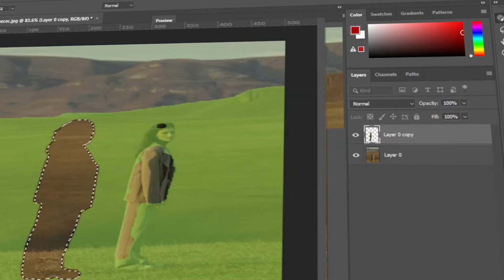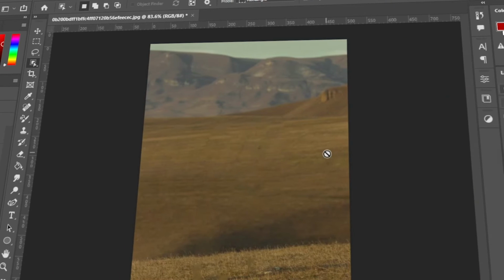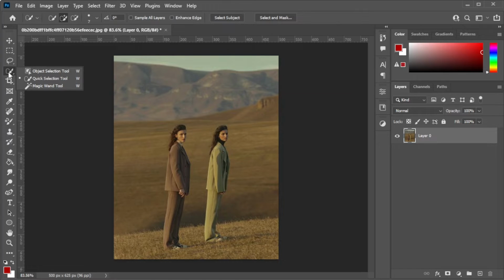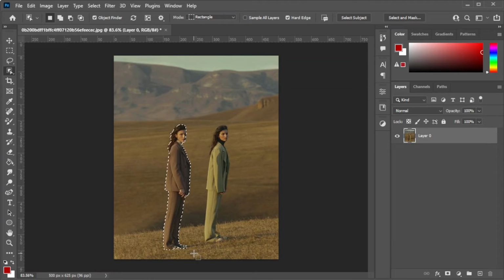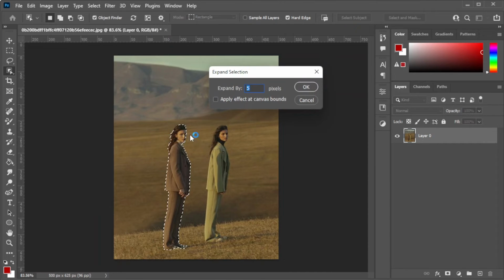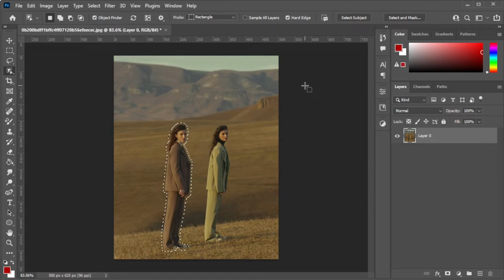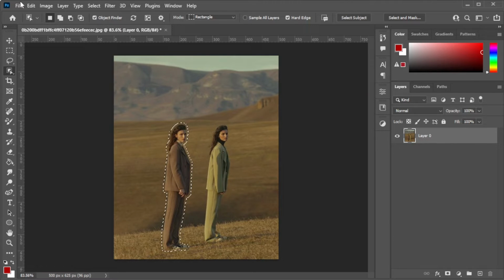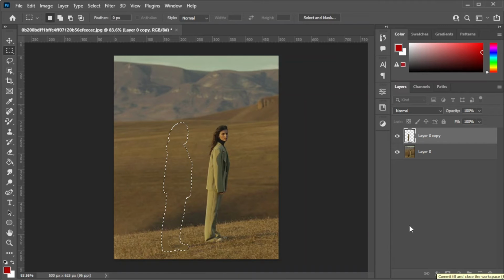How to REMOVE PEOPLE (like they were never there) in PHOTOSHOP!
Want to remove a person from a photo and make it look like they were never there? In this quick tutorial, you'll learn exactly how to do just that!  Watch this short 2 1/2 minute video to learn how.

0:00 (Intro) Remove People in Photoshop
0:16 Object Selection
0:44 Expand Selection Settings
1:05 Content-Aware Fill
1:31 Cleaning up with the Clone Tool
2:10 Final Result